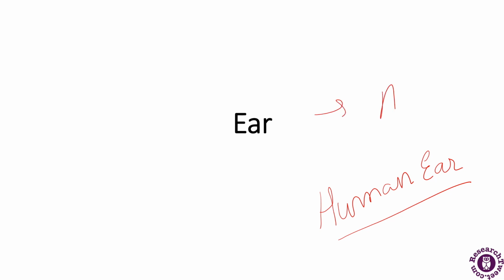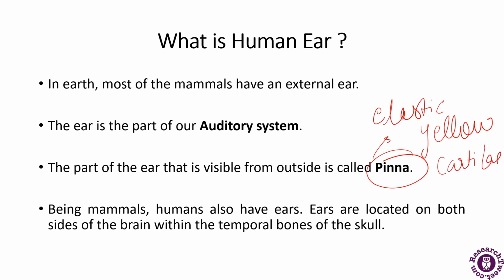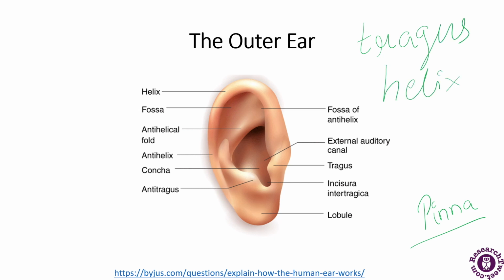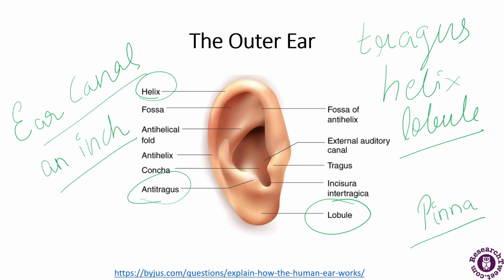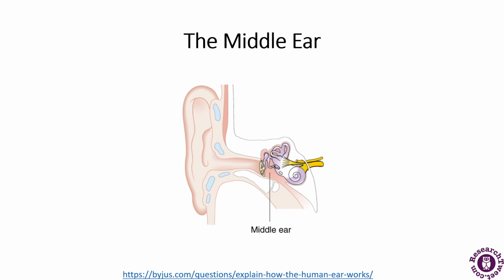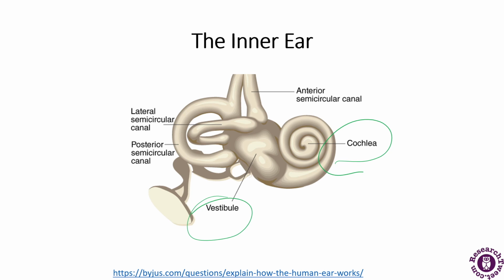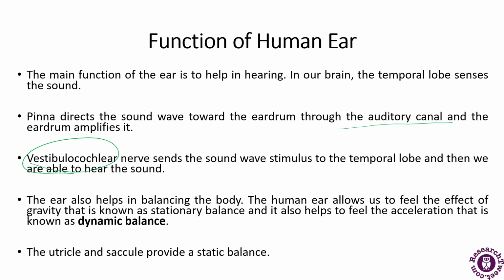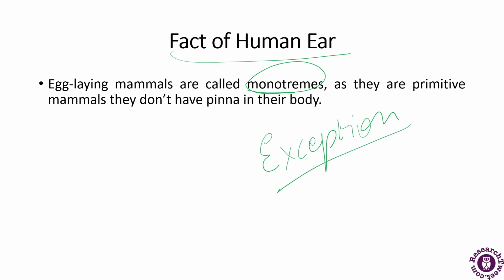Ear: Anatomy, Mechanism of Hearing, and Examples